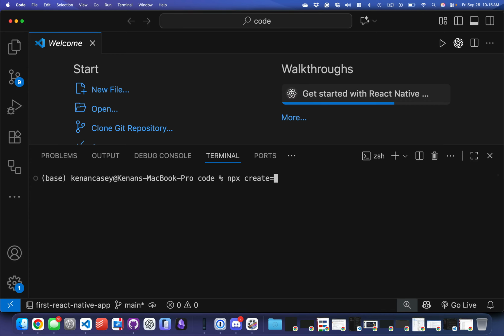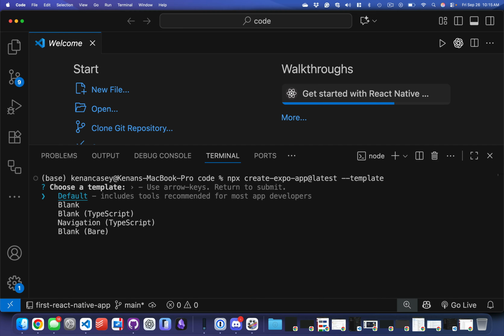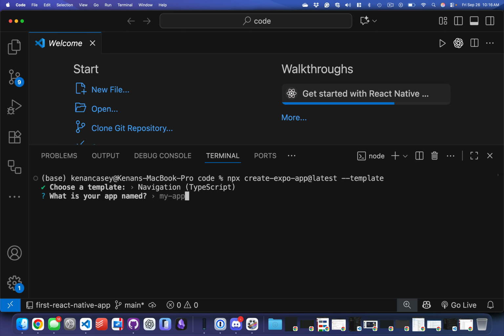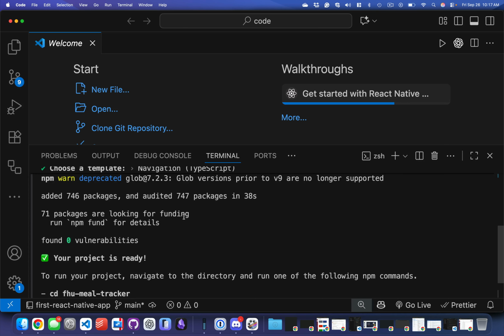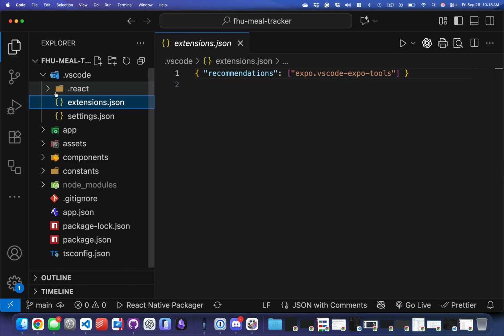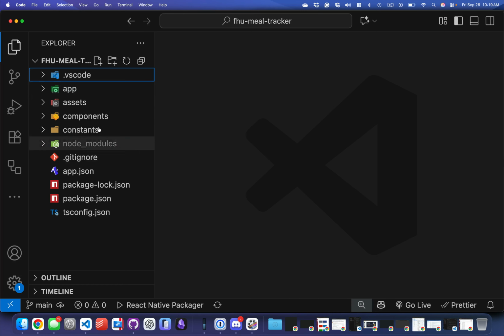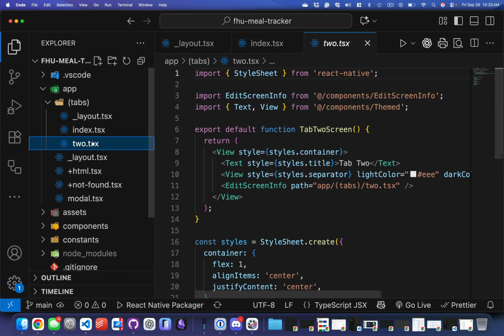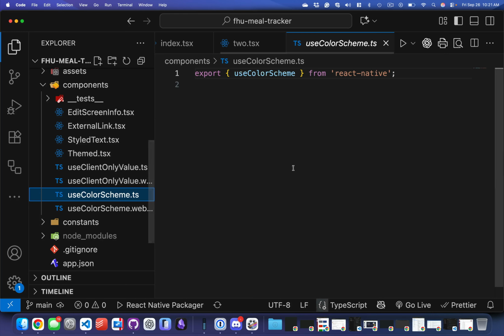CIS388 | 9-26-2025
React Native / Expo project setup.